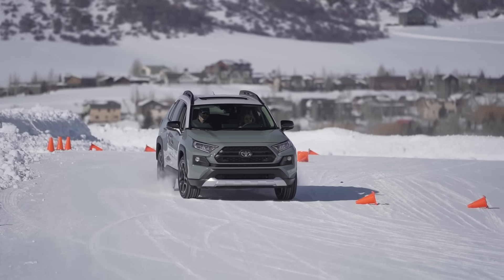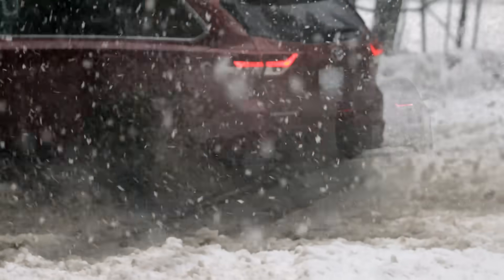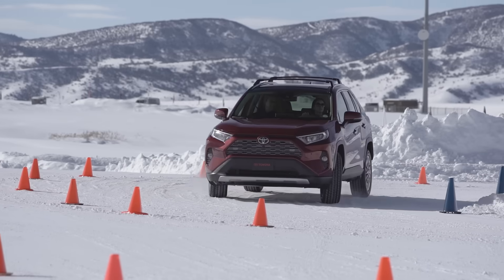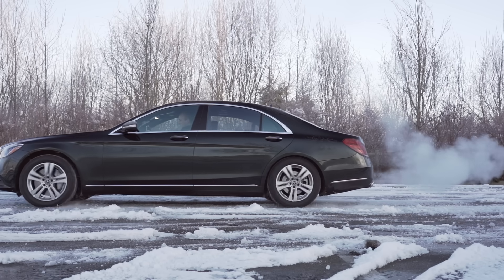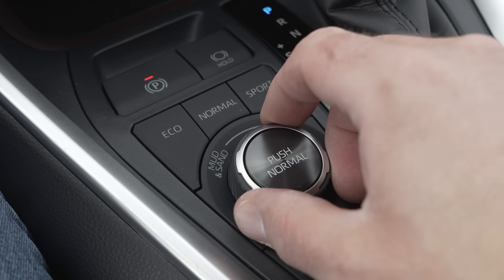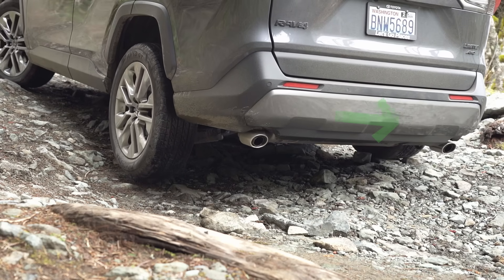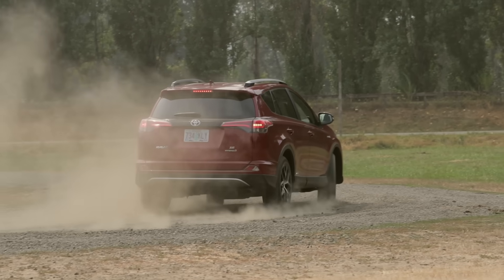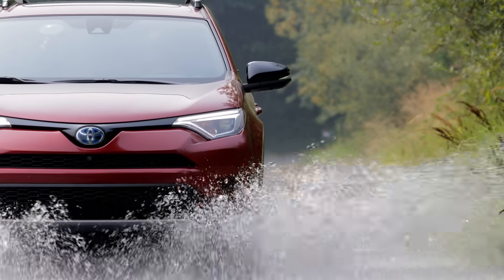Toyota AWD Explained and Tested: 2019 RAV4, Highlander, Prius AWD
Toyota offers several all-wheel drive (AWD) systems. The exact system provided depends on which model and trim package you're driving. In this video Ryan breaks down the key features of Toyota's three primary systems, plus he takes them on snow, ice, rocks and mud to see just how well these various systems behave in extreme conditions.

1. All Wheel Drive with Active Torque Control
- 2018 Highlander
- 2018 RAV4
- 2019 RAV4
- Sienna AWD
- Venza

2. Dynamic Torque All Wheel Drive
- 2019 RAV4 Limited
- 2019 RAV4 Adventure
- 2020 Highlander (upper trims)

3. Electronic On-Demand All Wheel Drive with Intelligence
- 2018 RAV4 Hybrid
- 2019 RAV4 Hybrid (Improved)
- 2019 Prius AWD-e (variation)